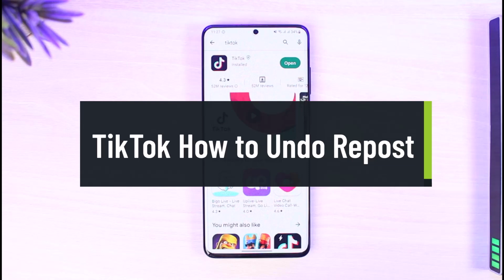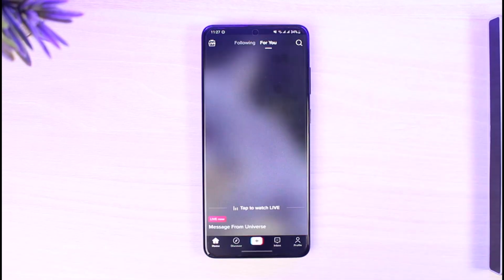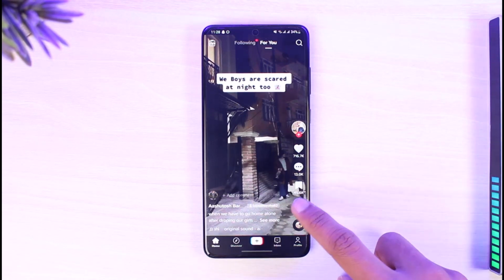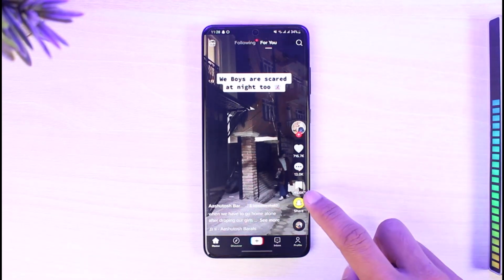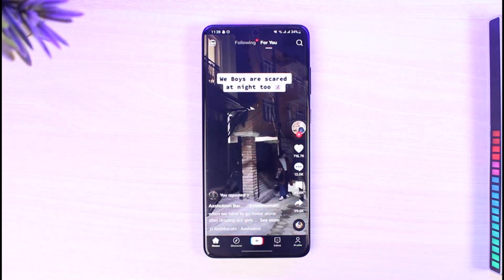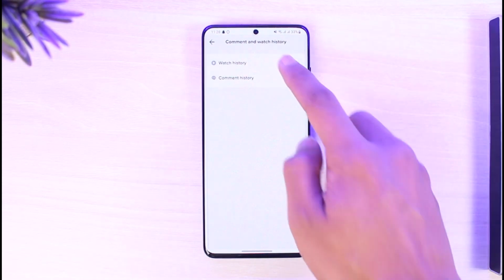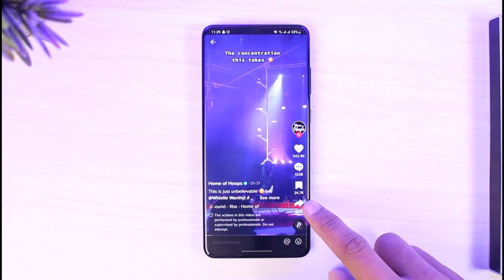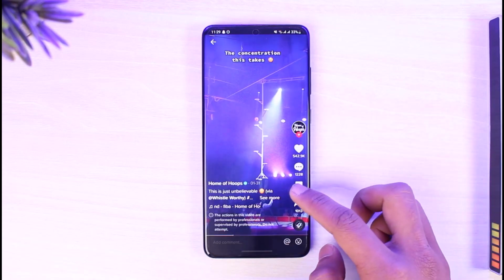TikTok - How to Undo Repost ! (Remove a Repost on TikTok)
In this tutorial video, I am simply going to show you how you can undo a repost that you have made on TikTok.

~Chapters:
0:00 Introduction
0:12 Undo Right Away
0:42 Incase You Missed It
1:35 Conclusion